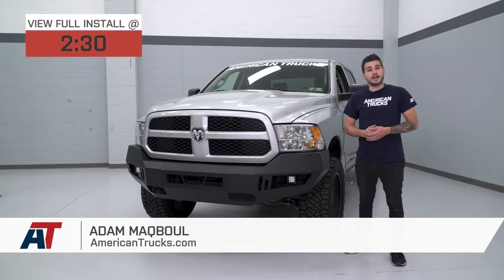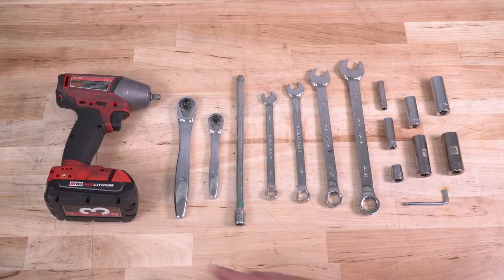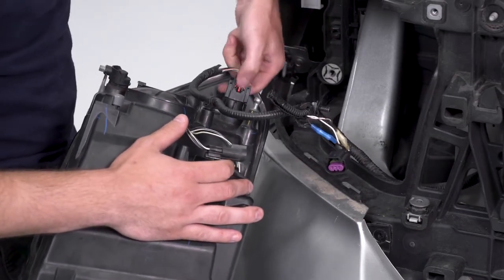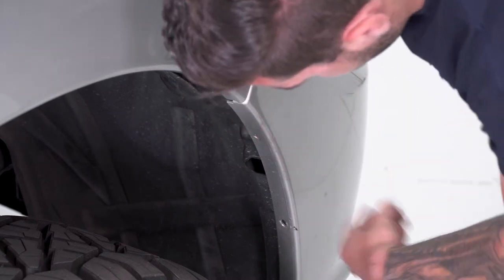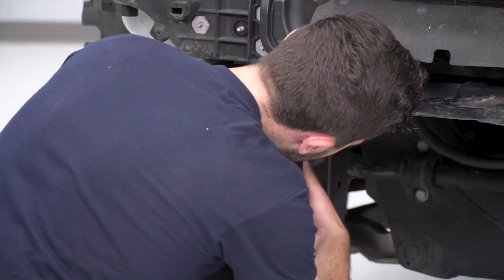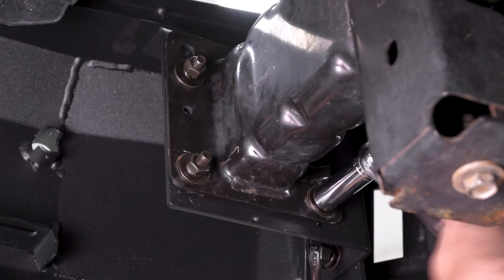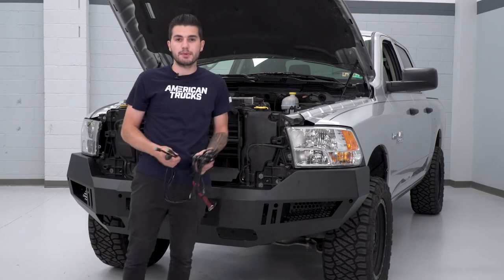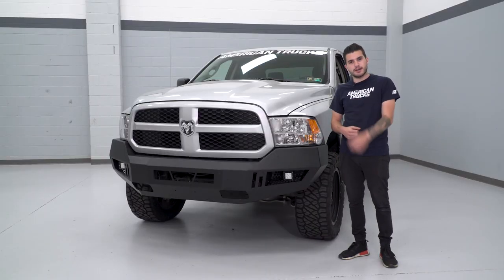2013-2018 Ram Barricade Extreme HD Textured Black Front Bumper w/ LED Fog Lights Review & Install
Give your Ram 1500 a rugged look by upgrading to this heavy-duty Barricade Extreme HD Textured Black Front Bumper. This direct bolt-on front bumper is crafted out of 5/32" steel and coated in a black powder finish to ensure you receive front end protection for an extended time.